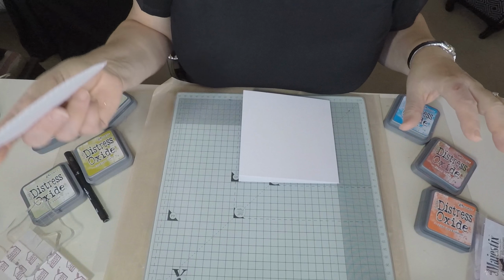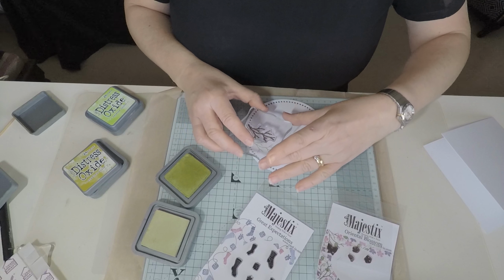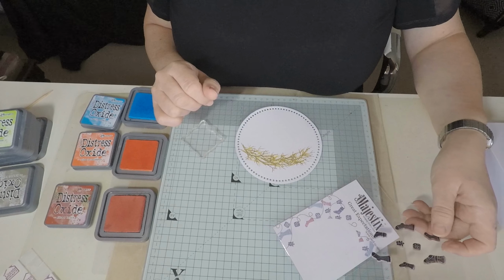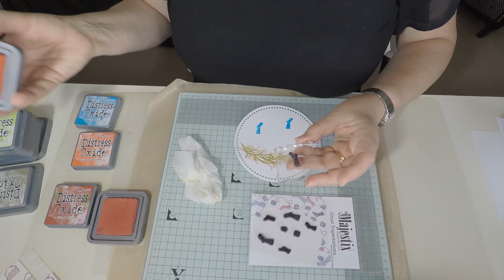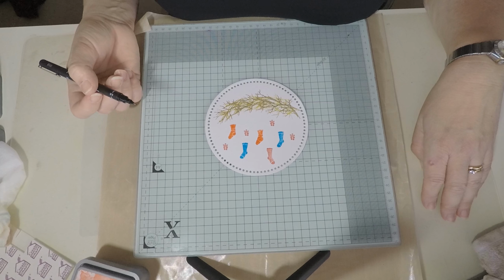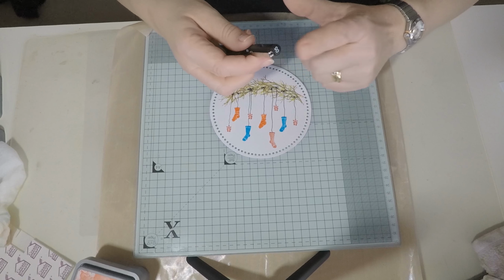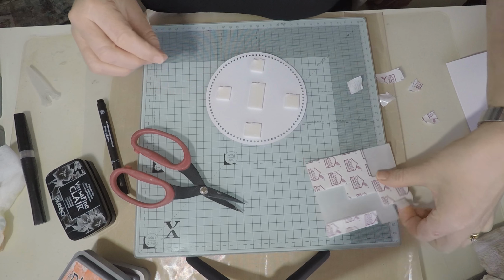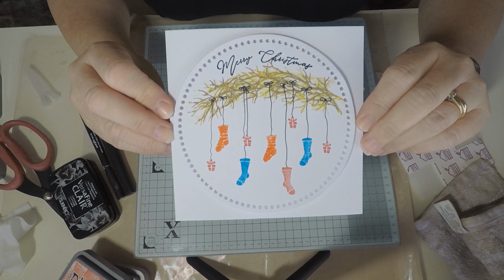Quick Christmas card - Cardio Majestic and Arakoola Kard Art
Tutorial: How to make a 20 minute card with Cardio Majestic Oriental Blossom and Great Expectations stamp sets, using Oxide Inks.